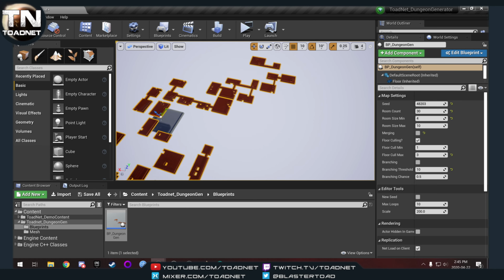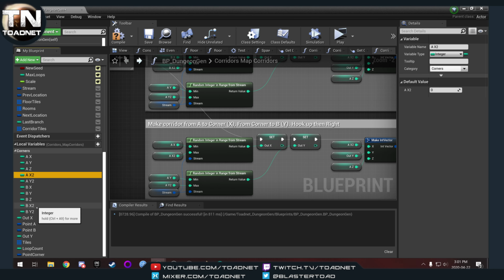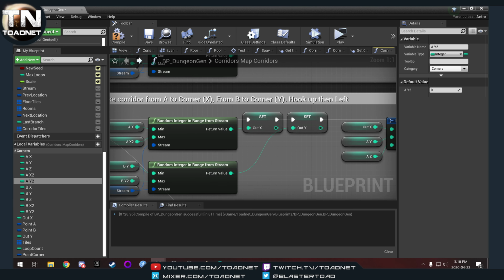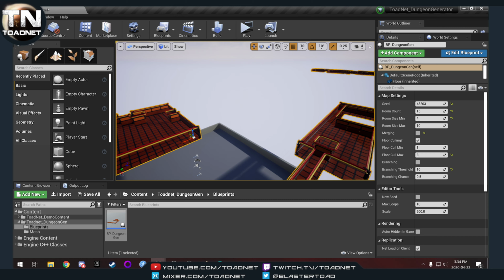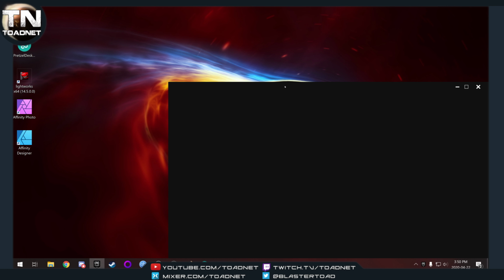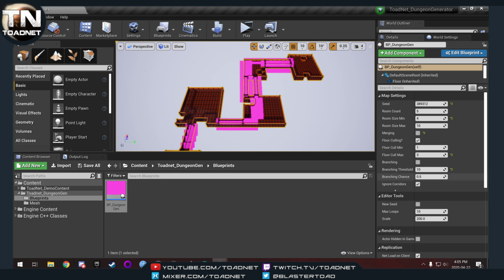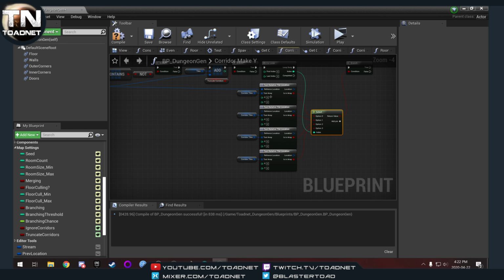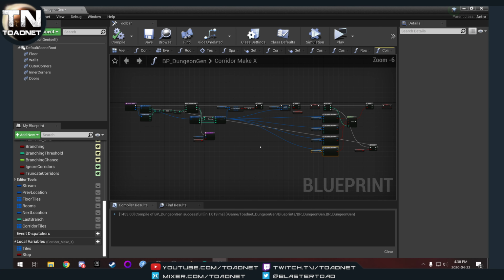UE4 - Procedural Dungeon - Part 3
Making a marching procedural dungeon generator. Part 3's focus is making corridors that corner to meet rooms. This video also covers debugging and adding options for where to spawn rooms and corridors.